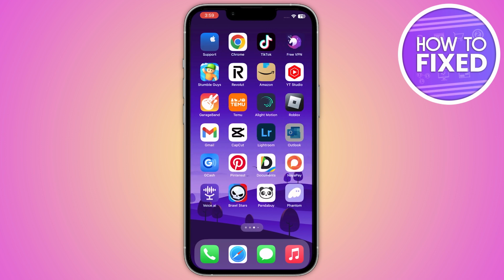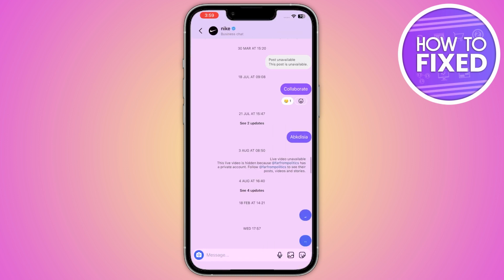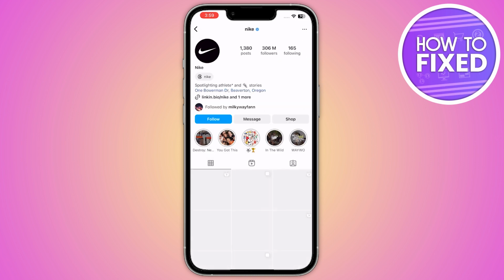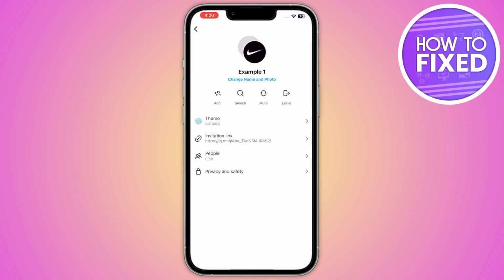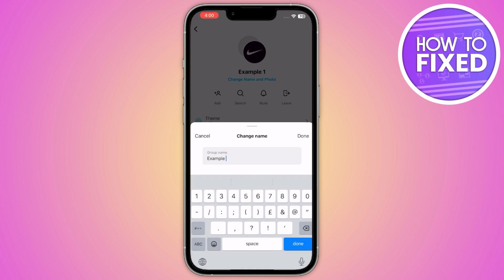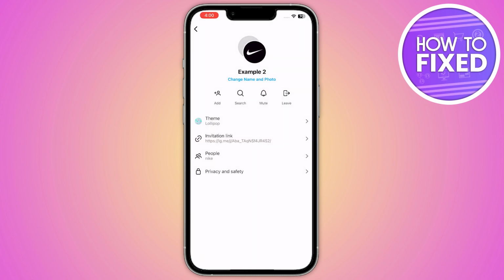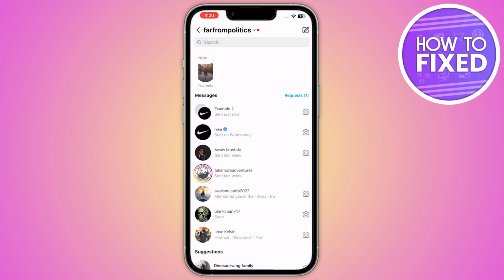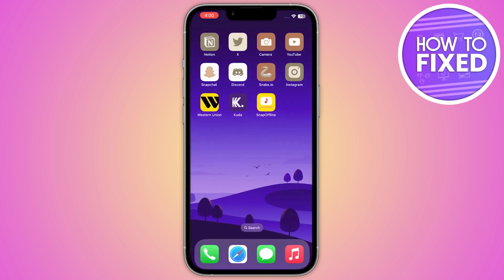How To Set Nickname In Instagram Chat (2024) | Customize Chat Nickname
Are you looking for a video about how to change nickname in instagram, in this tutorial I'll show you exactly how to change instagram username. watch the video until end to learn how to change instagram name.